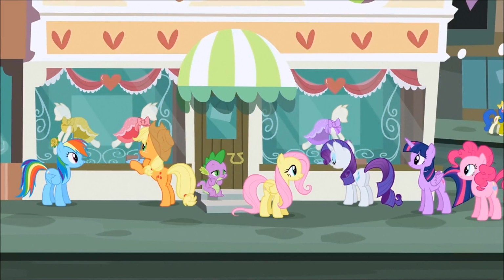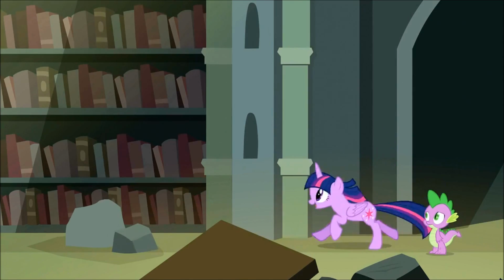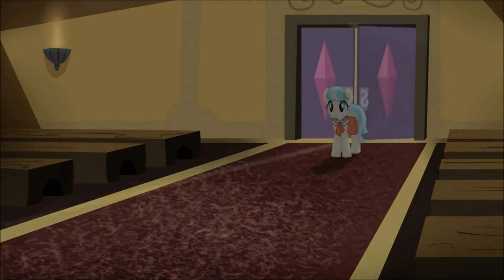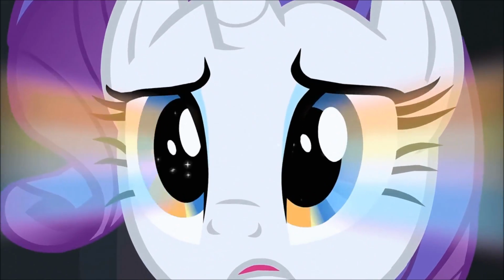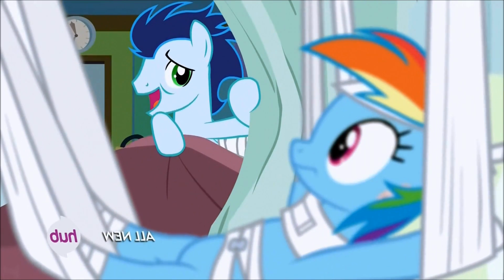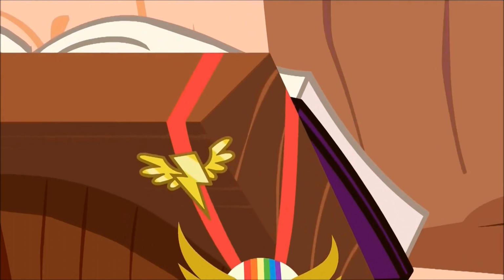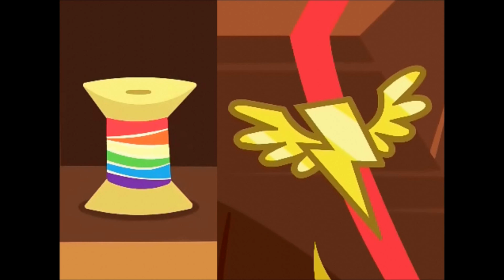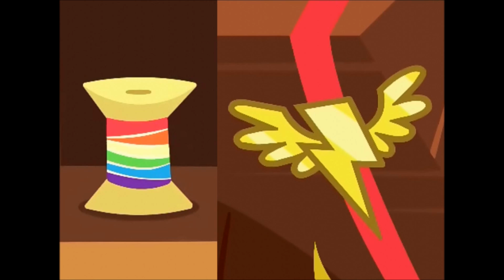Keys for the Box - A Review of the Facts and a Theory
Wanted to go over the facts about the box and then propose a theory about the keys.

This is the first video, and there are mistakes aplenty, so criticism is appreciated.